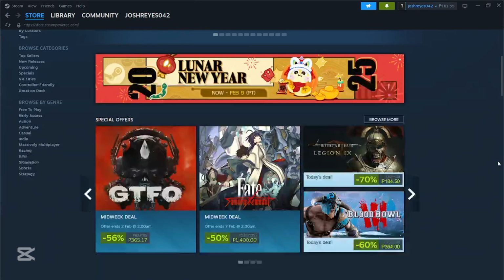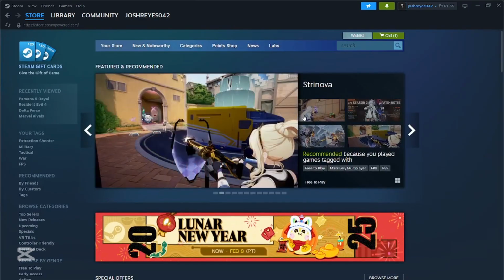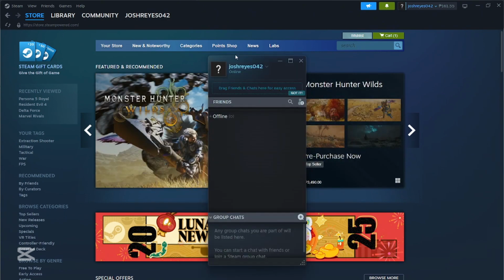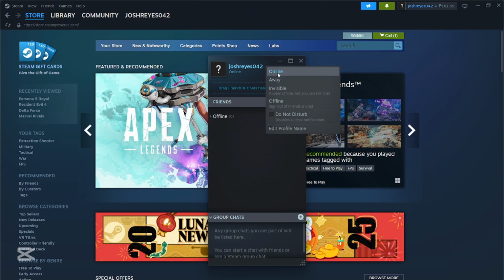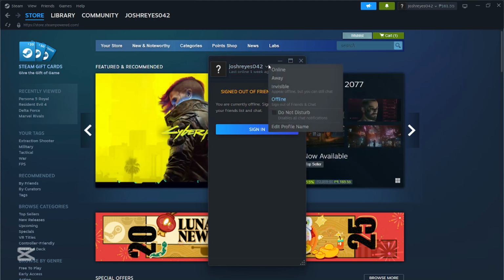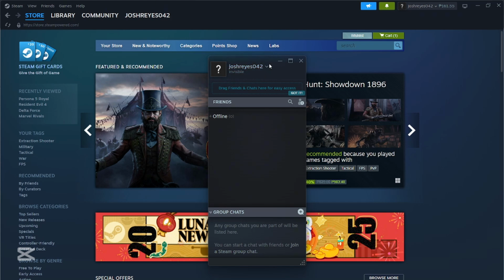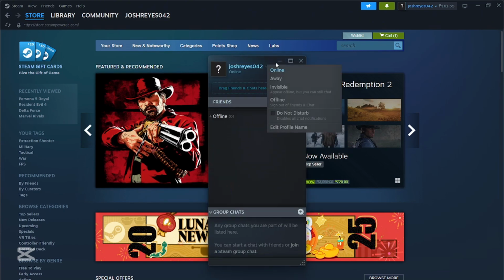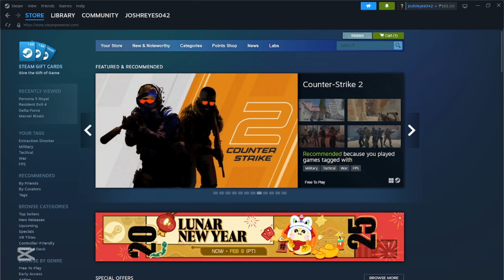How To Be Offline On Steam | Be Invisible On Steam (EASY)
In this  steam video tutorial , I'll show you how to be offline on Steam. The method is very simple and clearly described in the video to To Be Offline On Steam | Be Invisible On Steam (EASY). You will learn how to enable offline mode on steam deck and how to always be offline on steam.